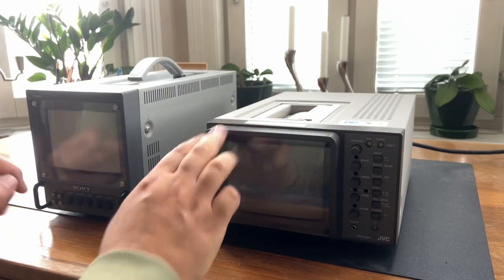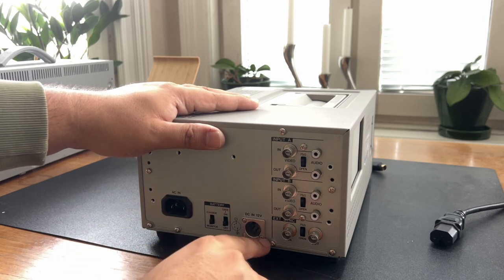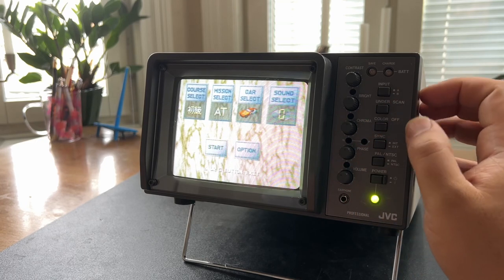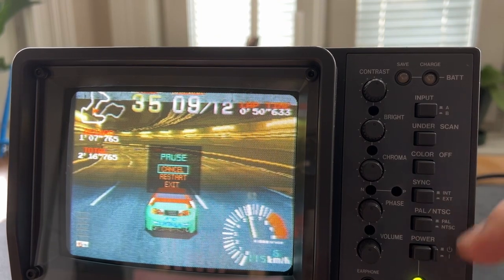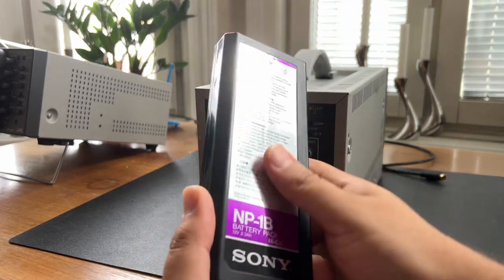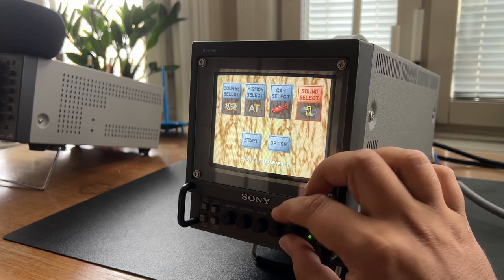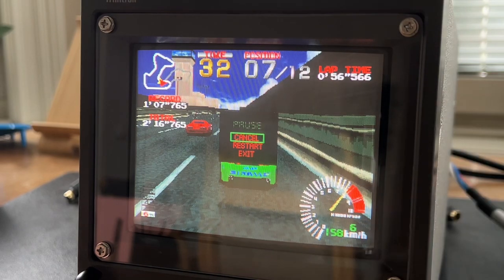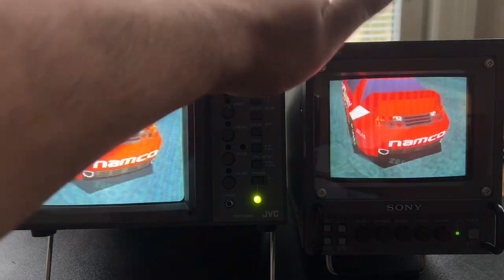Gaming on 5 inch field CRT monitors!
Comparison between JVC TM-600 and Sony PVM 6042QM